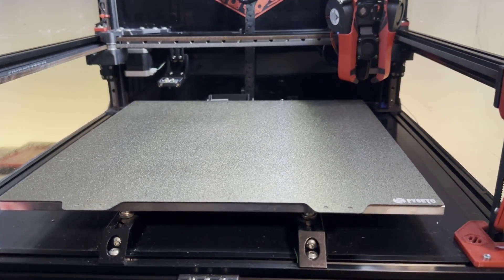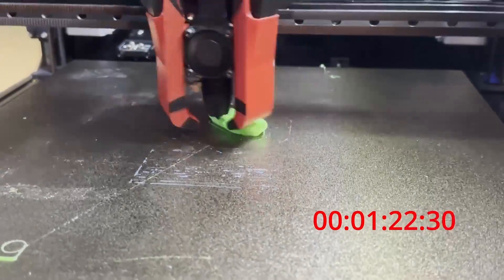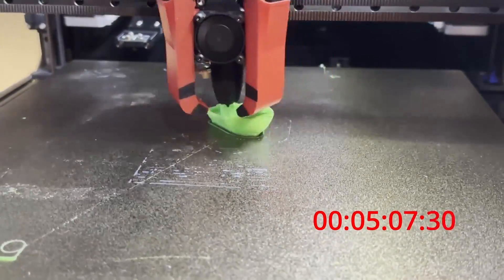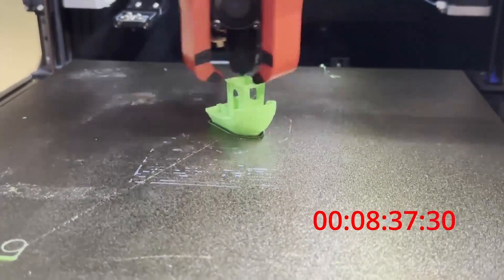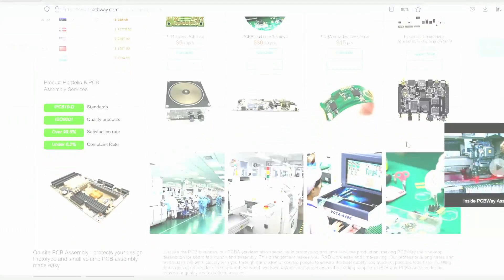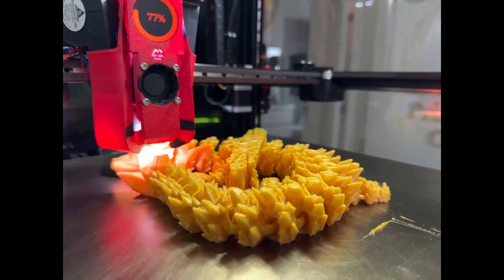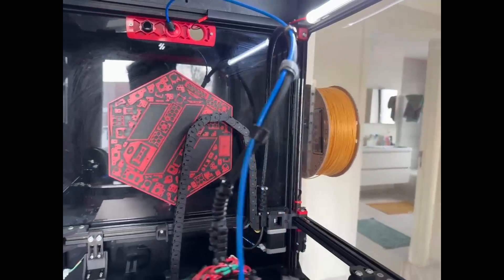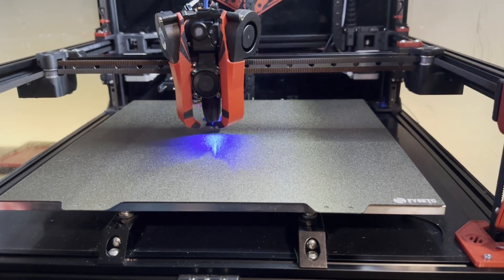Voron 2.4 R2 becomming a beast part 2/2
this is the final part of the transformation of our Voron 2.4 R2,
unleash the beast!
SUB 10 min benchy whilst keeping the quality!!